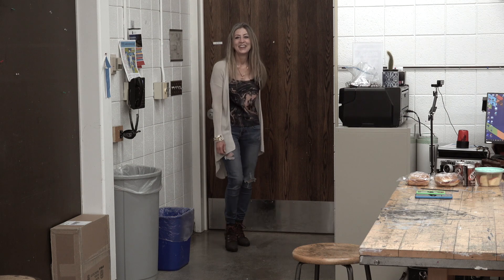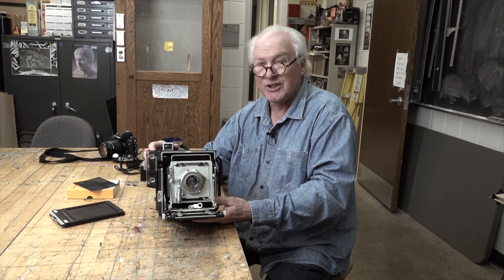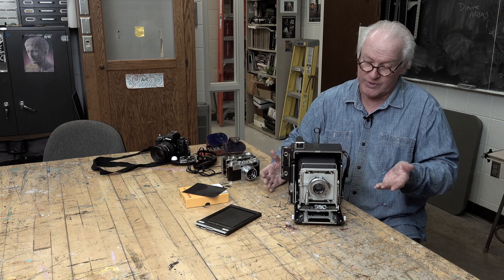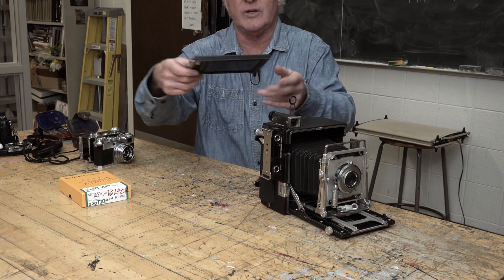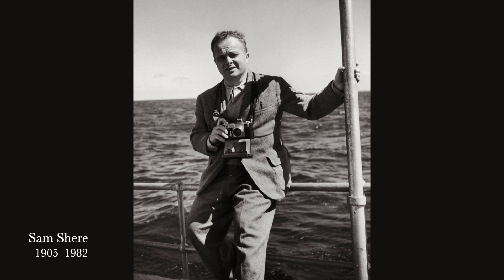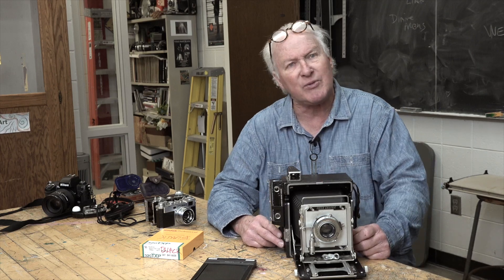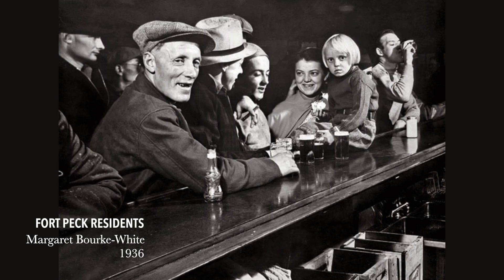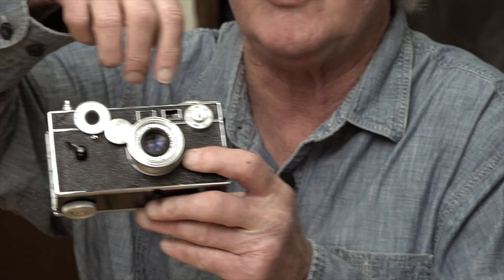Vintage Photo Equipment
Another stirring talk from Professor Agar! While doing a little fall "cleaning" at NHCC, the professor finds many interesting things. In this video, he indulges in an enjoyable recollection of past events and old camera and darkroom equipment. Some of these things may be familiar to you and some you may have never seen. He wonders what to do with all this stuff...